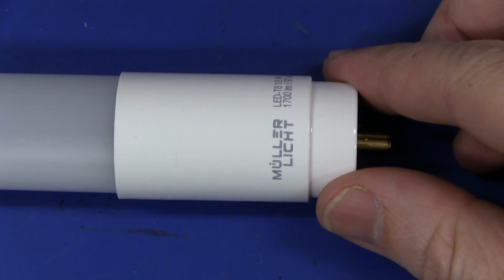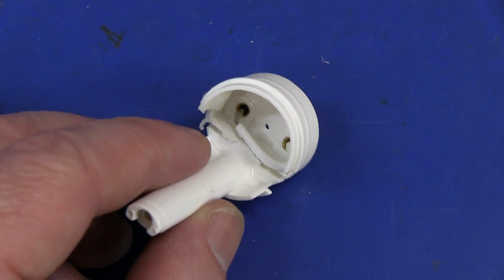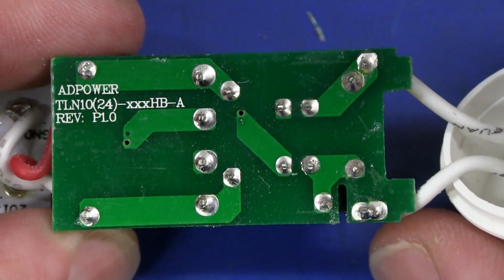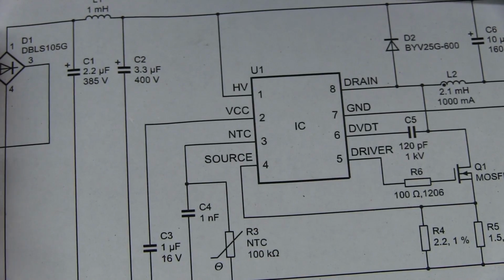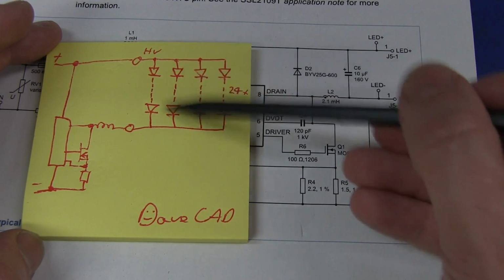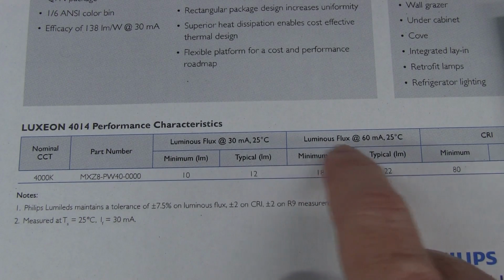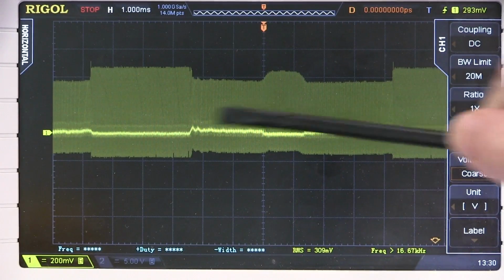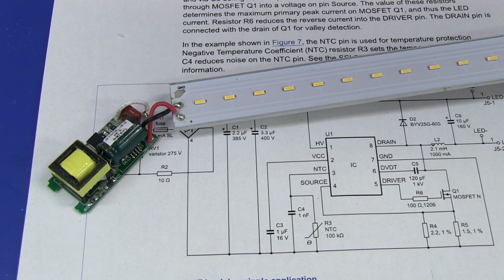EEVblog #533 - LED Fluoro Tube Teardown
What's inside a modern 18W LED Fluoro T8 replacement tube from German company Mueller Licht?